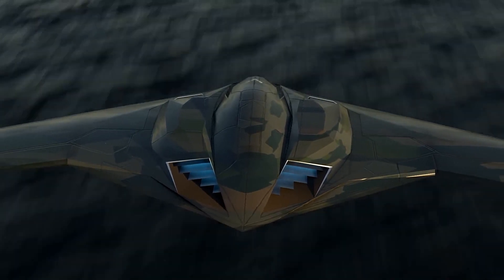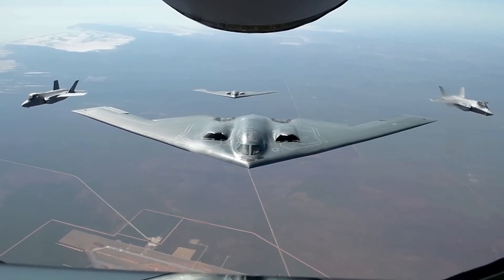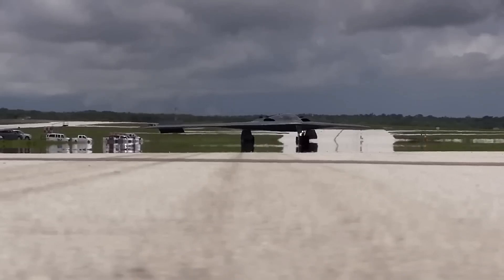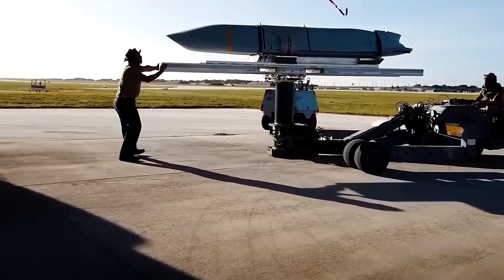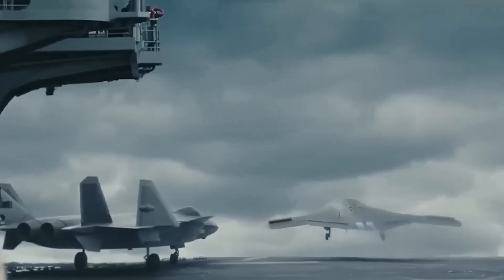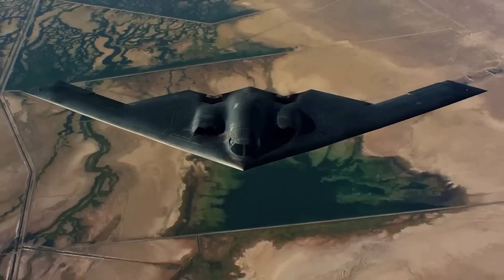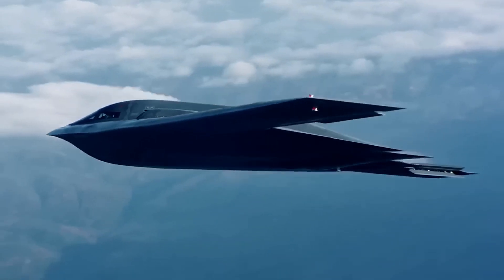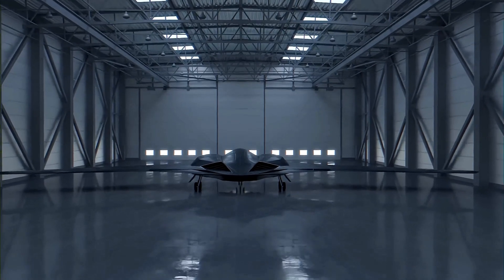Inside The B-21 Raider: America's Next Gen Strategic STEALTH Bomber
Step inside the revolutionary B-21 Raider, America's next-gen strategic stealth bomber that is set to redefine modern warfare. In this video, we explore the cutting-edge design, advanced stealth technology, and strategic capabilities of the B-21 Raider.

Discover how the B-21 Raider represents a new era of stealth bombers, built to penetrate enemy defenses, deliver precision strikes, and ensure global dominance. Learn about its revolutionary materials, stealth features, and unmatched range, making it the backbone of America’s future air force.

Join us as we go behind the scenes to uncover the secrets of this strategic bomber and its role in maintaining America's military superiority. Don’t miss this deep dive into the B-21 Raider’s design and technology advancements.